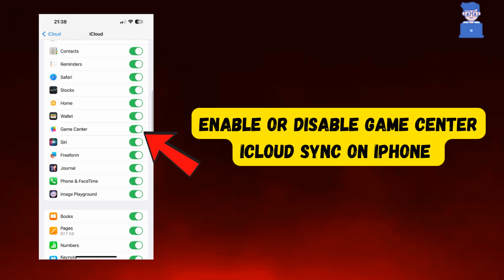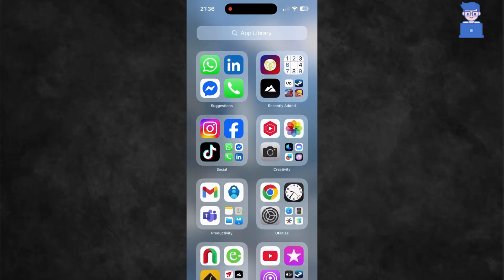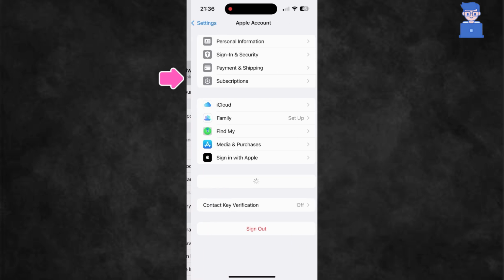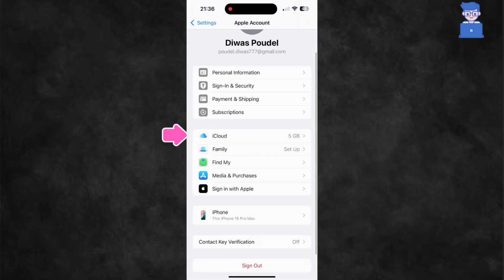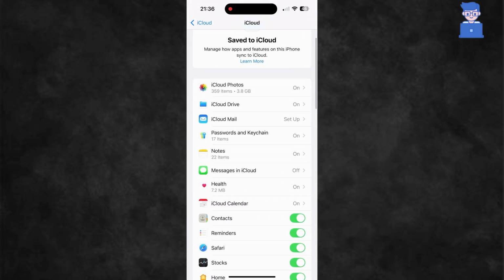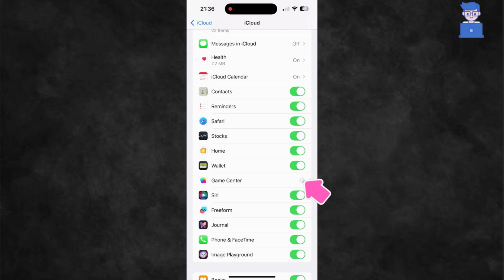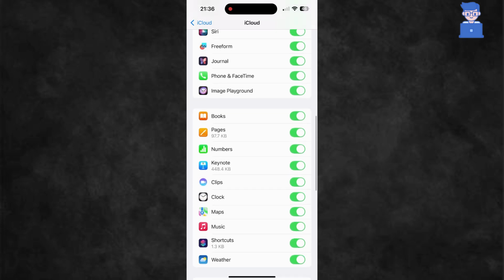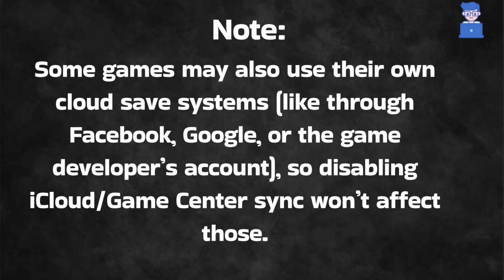How to Enable or Disable Game Center iCloud Sync on iPhone (Save or Stop Game Progress Syncing)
In this video, we show you step-by-step how to turn Game Center iCloud syncing ON or OFF on your iPhone. Whether you want to save your game progress across devices or stop syncing your game data, this guide makes it simple and easy to follow.

✅ What You’ll Learn:

How to access Game Center settings
How to enable iCloud syncing for your games
How to disable Game Center data syncing
What happens when you turn syncing on or off